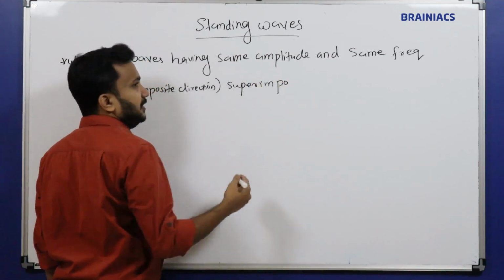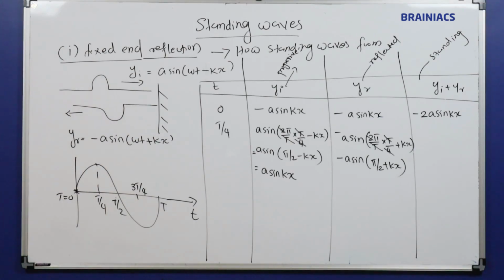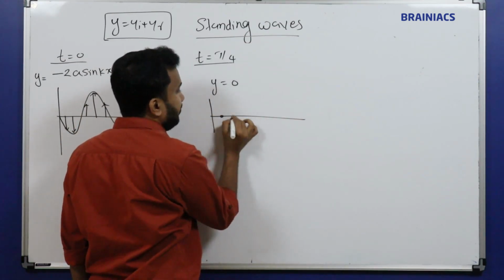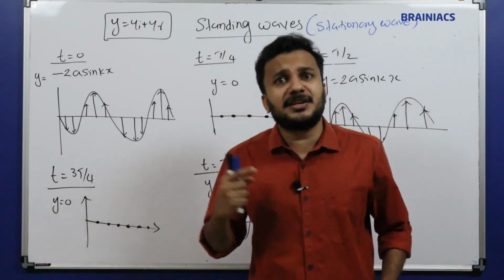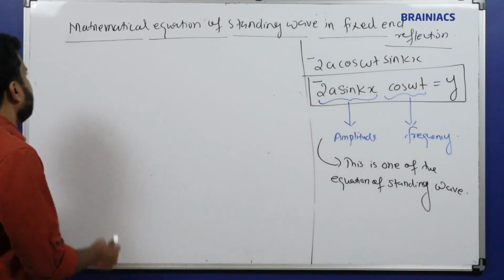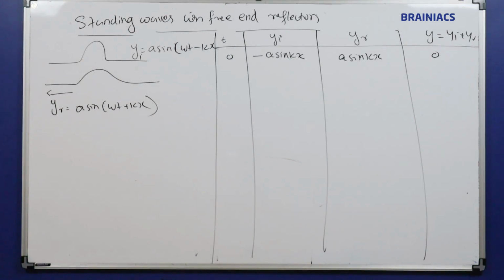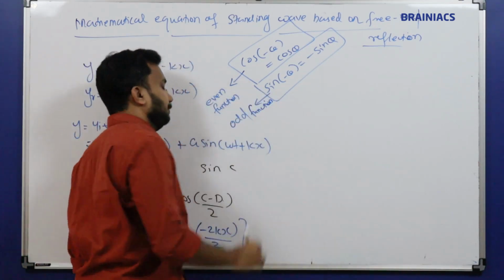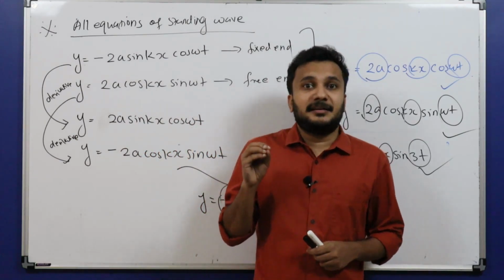WAVES #2|BRAINIACS CLASSES|TARGET NEET 2024|NEET LECTURE SERIES IN ENGLISH